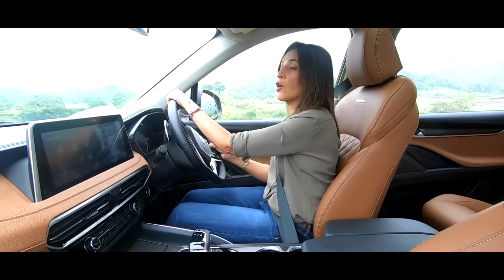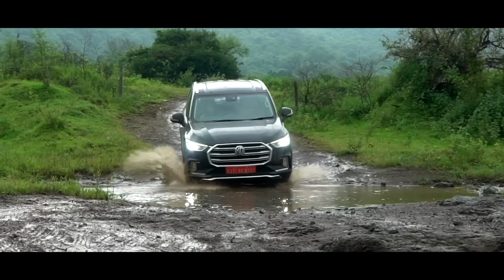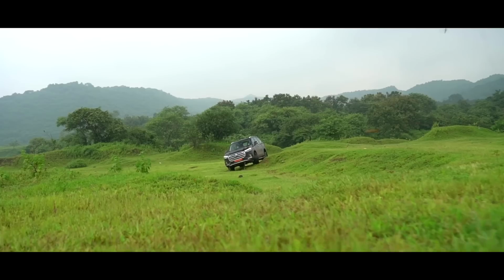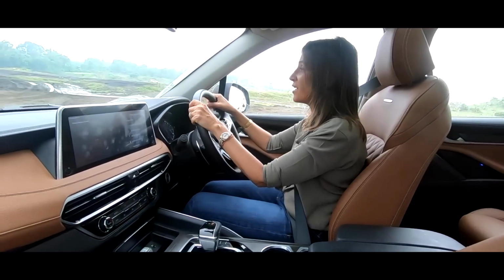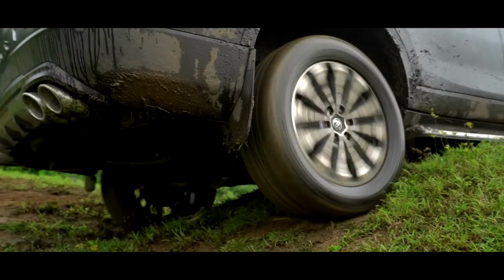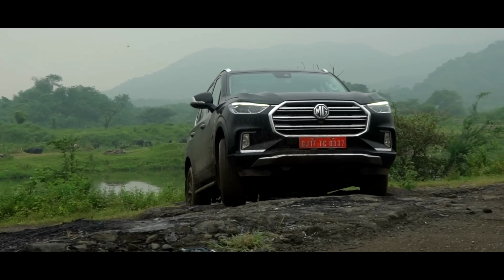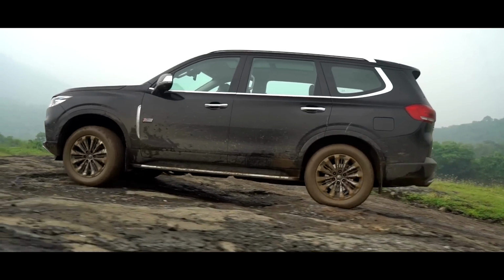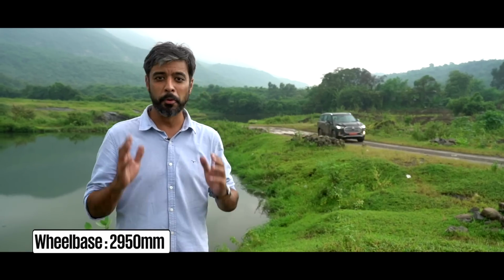Off-roading with the MG Gloster | Special Feature | Autocar India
With its body-on-frame construction, on-demand 4WD, off-road modes, an electro-mechanical rear differential lock and more, the new MG Gloster sure has some interesting ingredients. But how does it all come together in the rough? Renuka Kirpalani and Rahul Kakar put the big MG to the test.